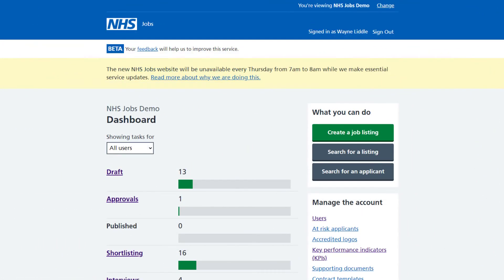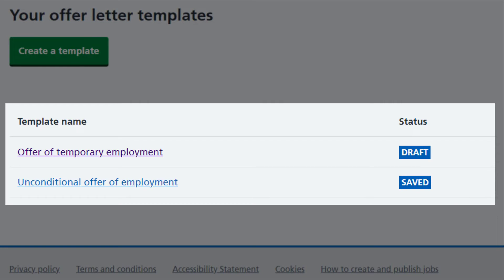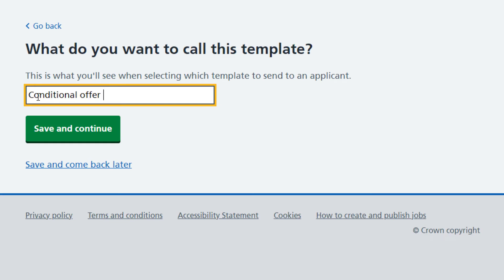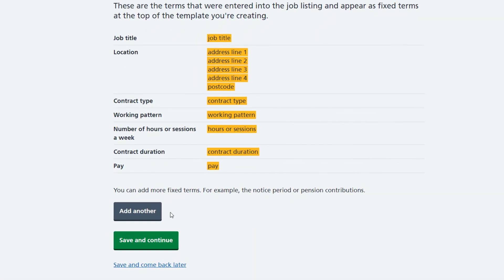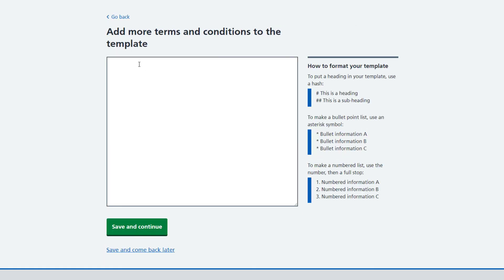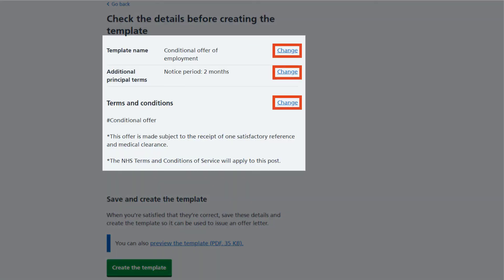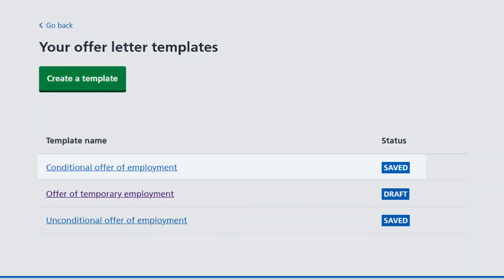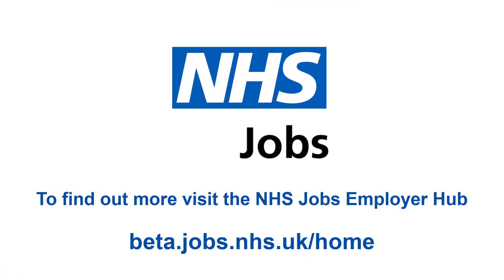Employer - NHS Jobs - How to manage offer letter templates - Video - May 21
In this video, you learn how to manage offer letter templates in the new NHS Jobs service.

To find out which roles can do this, go to the ‘Roles and permissions’ link in the ‘Help and information’ section of the employer dashboard.